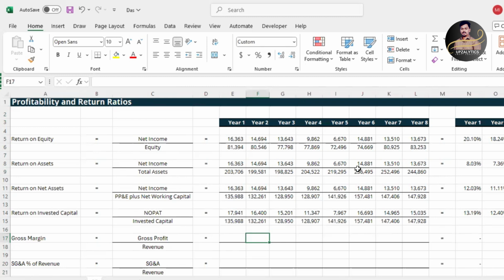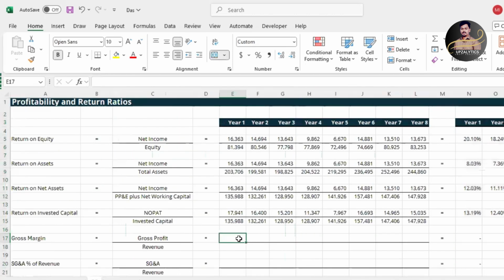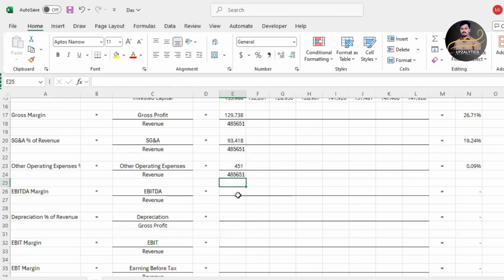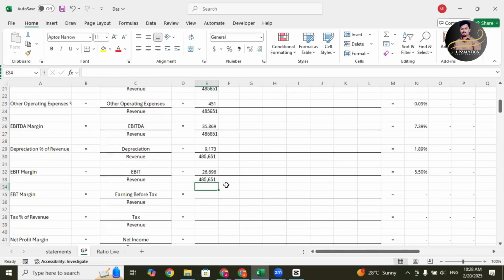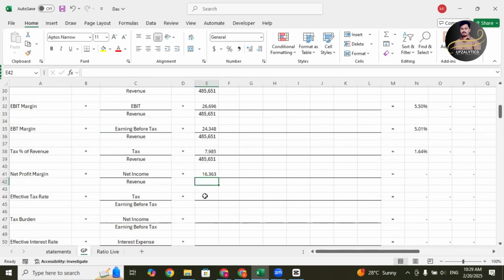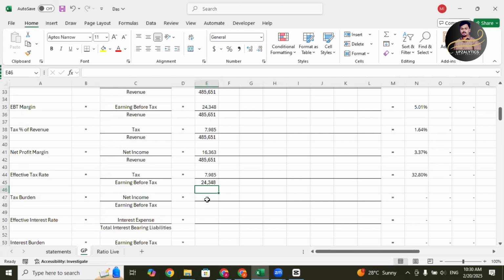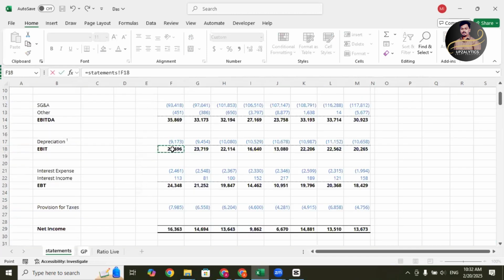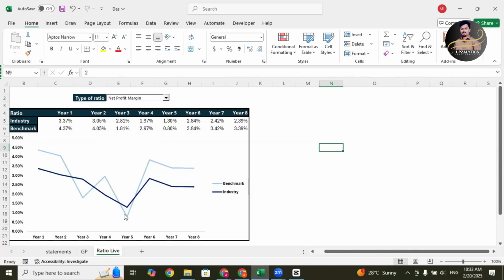Financial Ratio Analysis Part 2 | Complete Excel Guide | Profitability and Return Ratios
Understanding financial ratios is essential for evaluating a company's performance, profitability, and stability. In this video, we break down key metrics that help investors, business owners, and finance professionals make data-driven decisions.

🔹 What are financial ratios?
🔹 How do they impact business success?
🔹 Key ratios you must know!

Watch now and enhance your financial expertise!